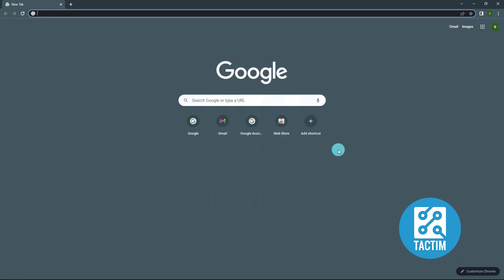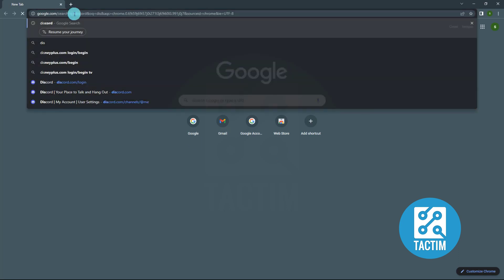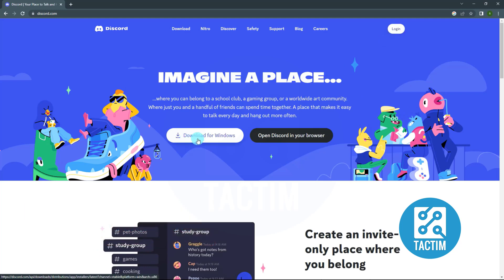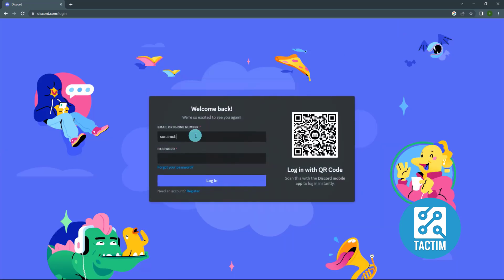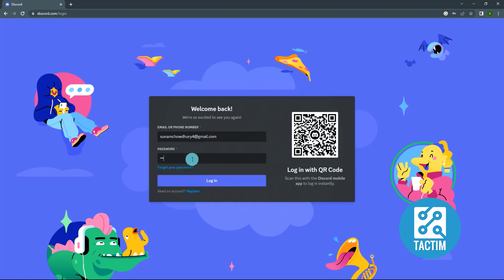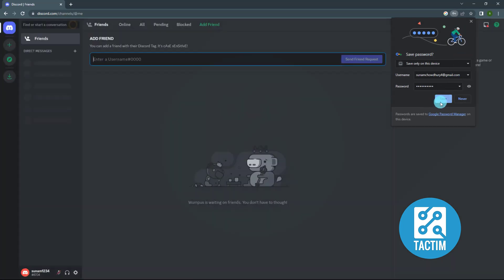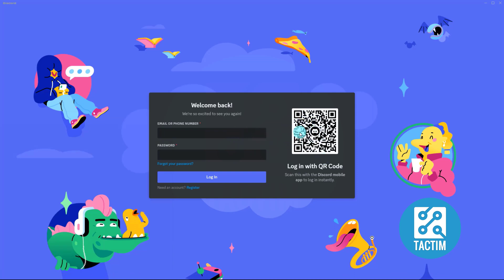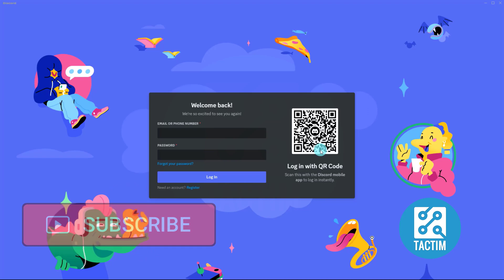How to Login to Discord Account: Step-by-Step Guide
Description: In this tutorial, we'll show you how to log in to your Discord account in just a few easy steps. Discord is a popular communication platform that allows users to connect with friends, colleagues, and communities. If you're new to Discord or just need a refresher on how to log in, this guide is for you.

In this video, we'll cover the following:
How to access the Discord login page
How to enter your email or username and password
How to troubleshoot common login issues
Tips for keeping your Discord account secure
Whether you're using Discord for gaming, education, or socializing, logging in is an essential first step. By the end of this tutorial, you'll be able to access all the features and benefits of Discord with ease.